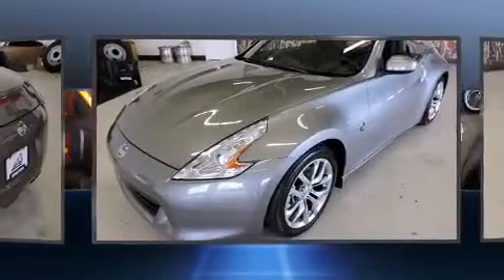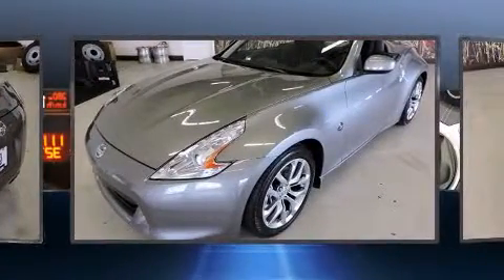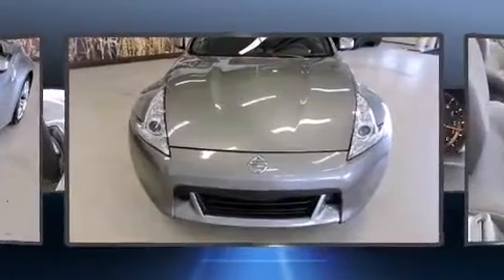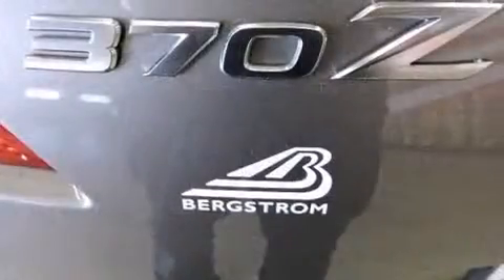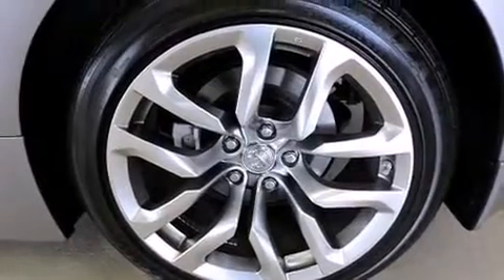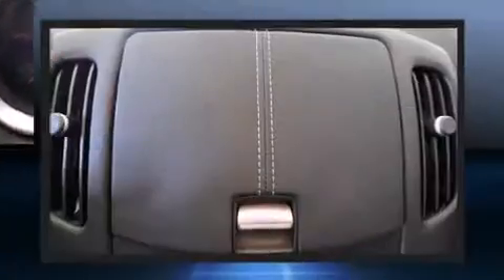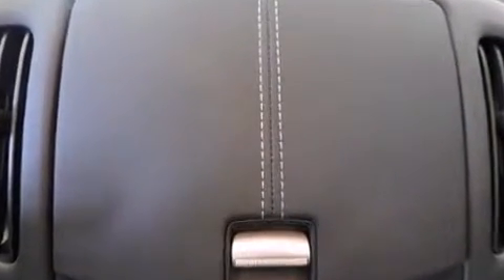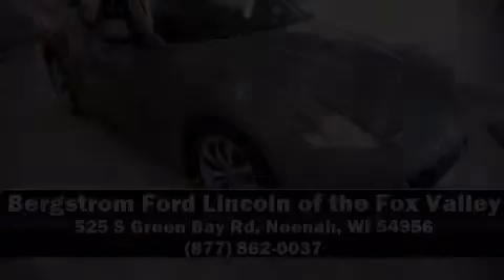2010 Nissan 370Z 2dr Roadster Manual in Neenah, WI 54956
525 S Green Bay Rd

Climb inside the 2010 Nissan 370Z. With just over 10,000 miles on the odometer, this vehicle glistens in the crowded convertible segment! Nissan made sure to keep road-handling and sportiness at the top of it's priority list. It features an automatic transmission, rear-wheel drive, and a refined 6 cylinder engine. Top features include a power convertible top, a tachometer, a leather steering wheel, front bucket seats, high intensity discharge headlights, heated door mirrors, cruise control, and much more. You and your passengers will enjoy the stereo system, which includes a CD player with AM/FM radio, and 4 speakers, providing excellent sound throughout the cabin. With side curtain airbags supplementing the rest of the safety network, you can be assured that you and your passengers will experience top-tier protection. It also arrives with a Carfax history report, indicating just one previous owner. You will have a pleasant shopping experience that is fun, informative, and never high pressured. Please don't hesitate to give us a call.